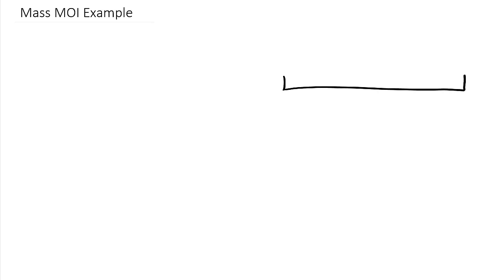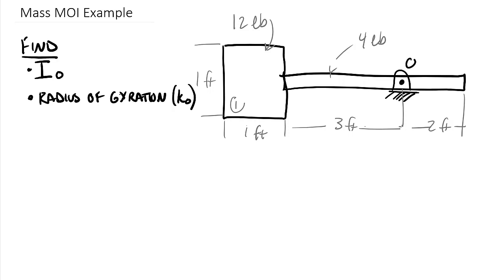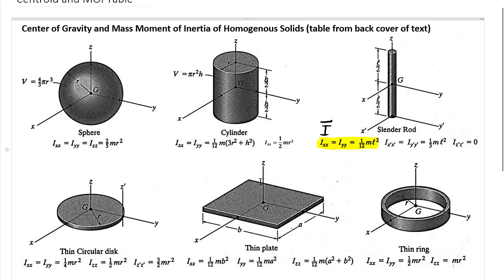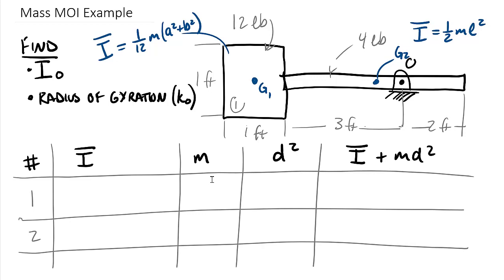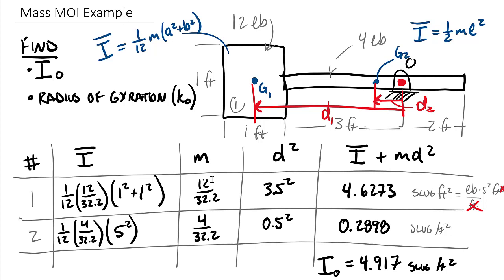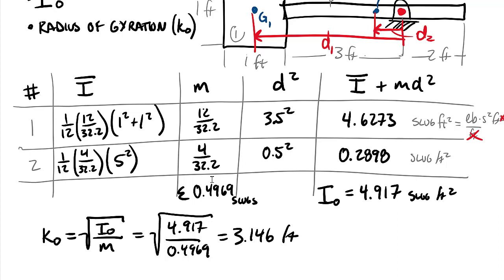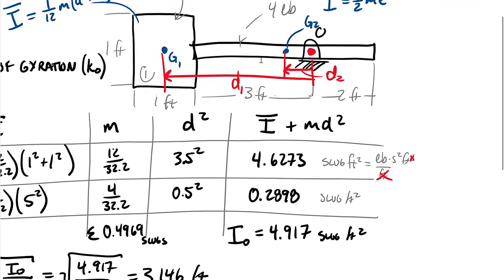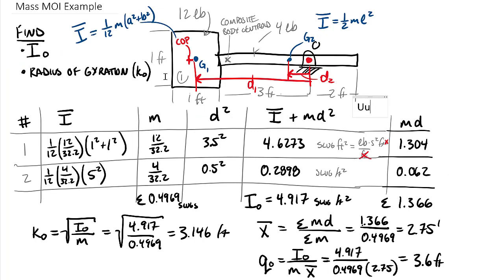Dynamics: Rigid Body Kinetics - Mass Moment of Inertia Composite Body Example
CLASS: Engineering Mechanics: Dynamics     CHAPTER: Rigid Body Kinetics
TOPIC: Example of how to compute the mass moment of inertia, the radius of gyration, and also the center of percussion for a composite body made of a slender rod and a thin plate which are swinging like a pendulum.